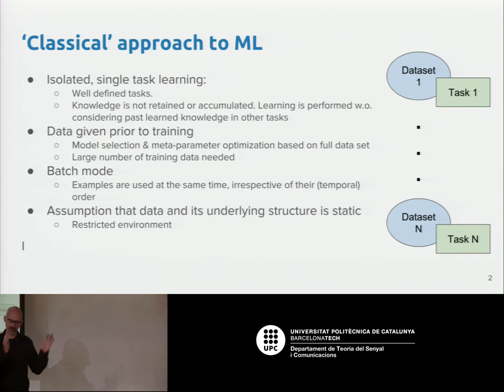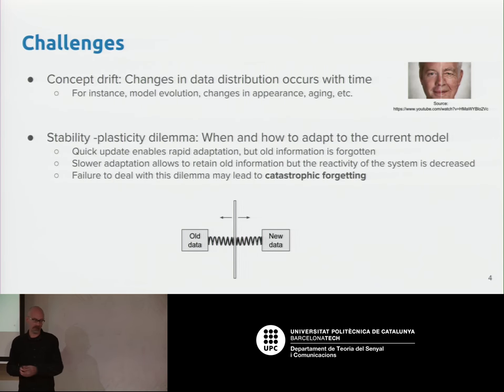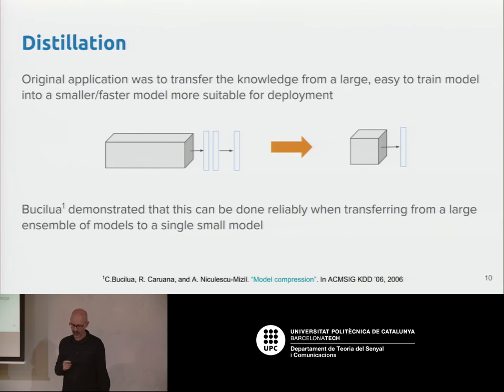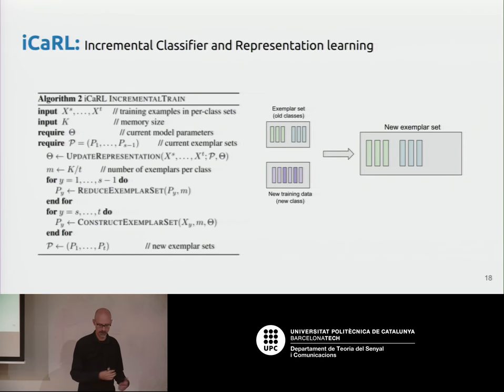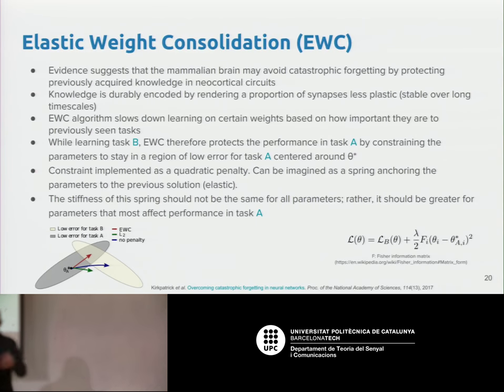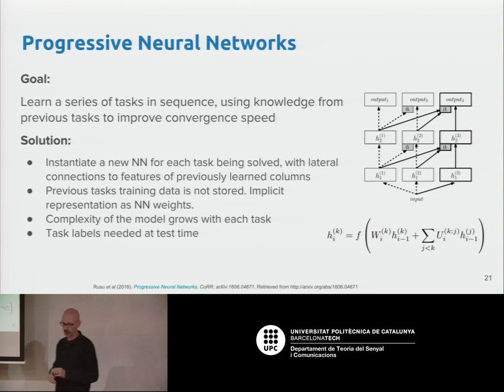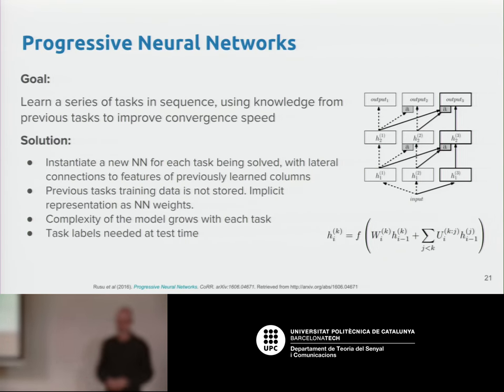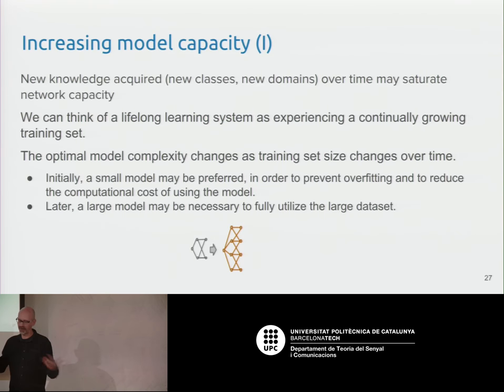Lifelong / Incremental Deep Learning - Ramon Morros - UPC Barcelona 2018